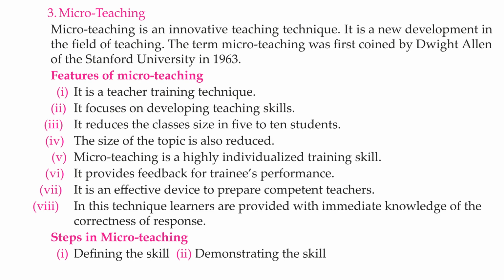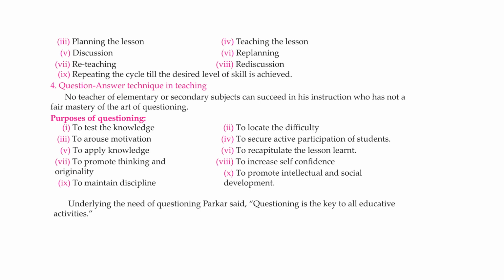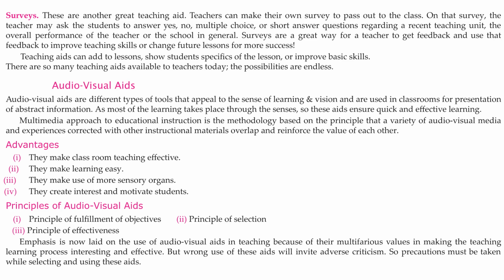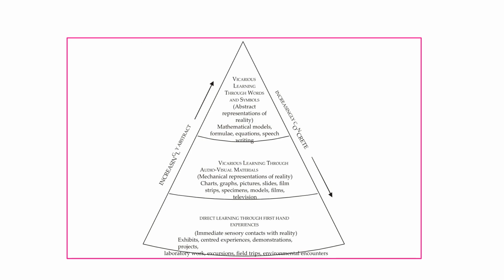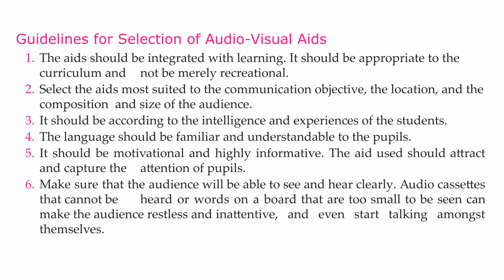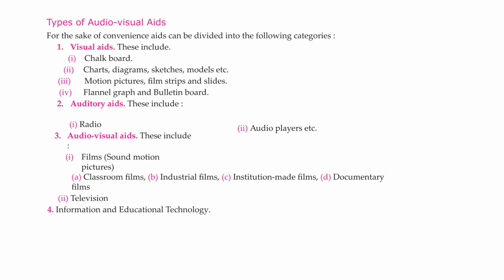NET JRF PAPER 1 MARATHAN CLASSES UNIT 1